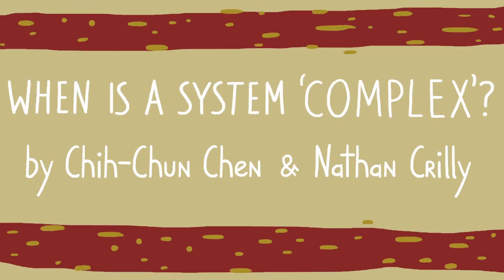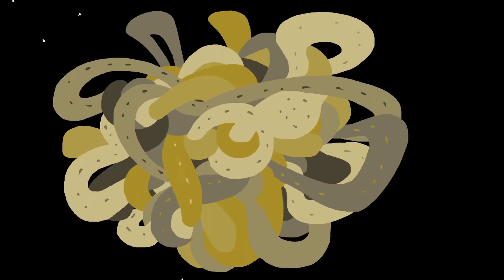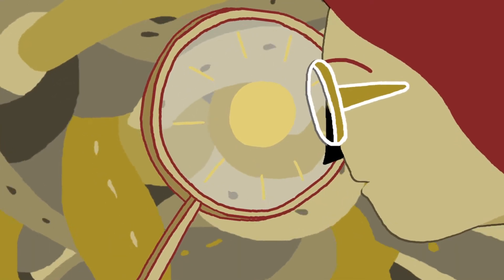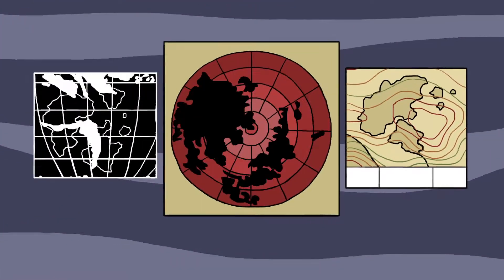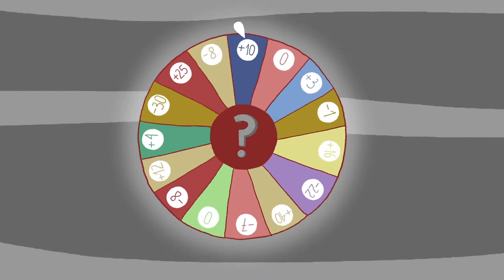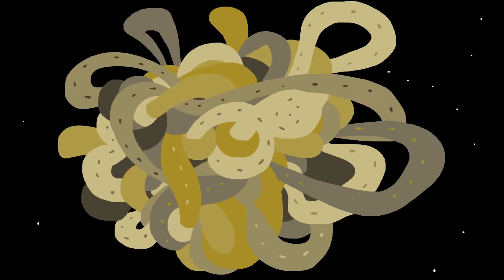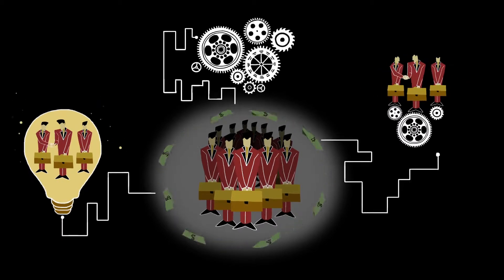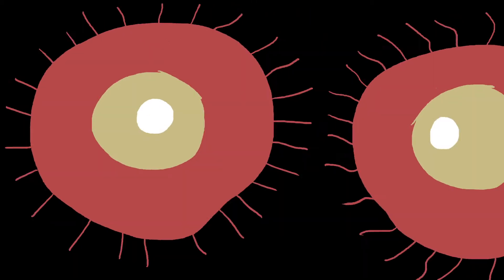University of Cambridge - Complex Systems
Flocking birds, weather patterns, commercial organisations, swarming robots… Increasingly, many of the systems that we want to engineer or understand are said to be ‘complex’. But what does this mean? How do these so-called ‘complex systems’ differ from the more easily understood systems that we are familiar with?

Cambridge Filmworks have worked with the University of Cambridge to help produce a brand new animation exploring complex systems.